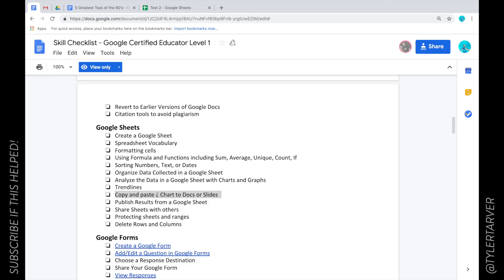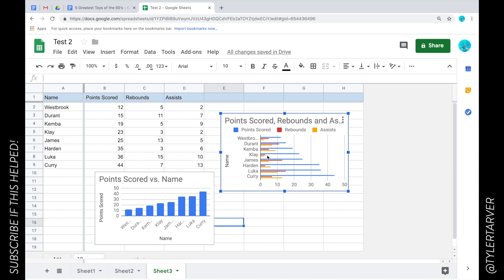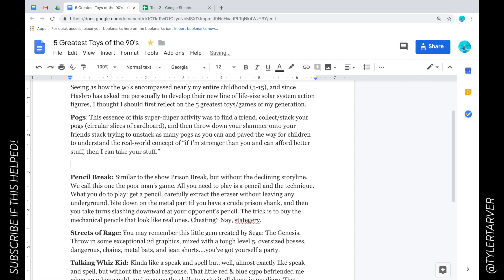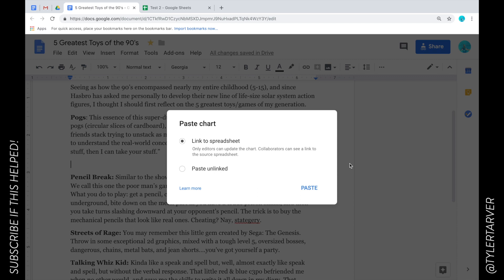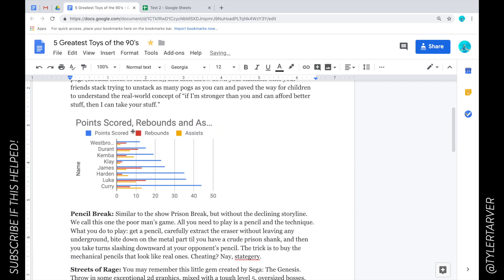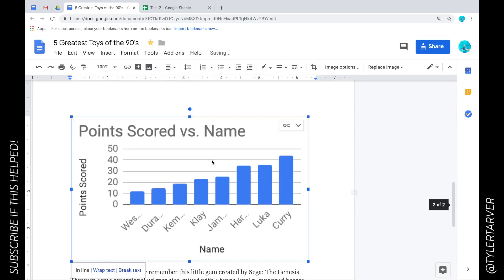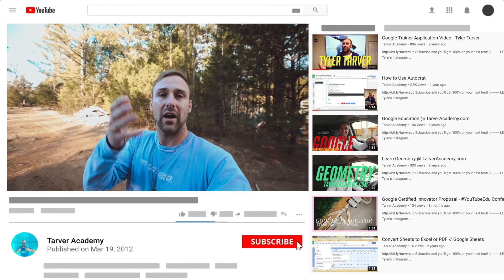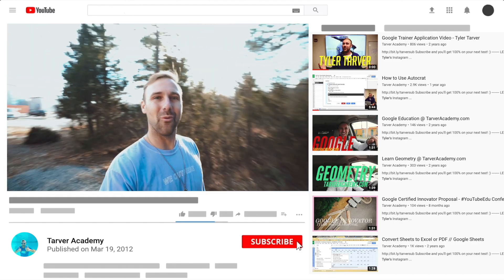How to Copy and Paste a Chart to Docs from Google Sheets